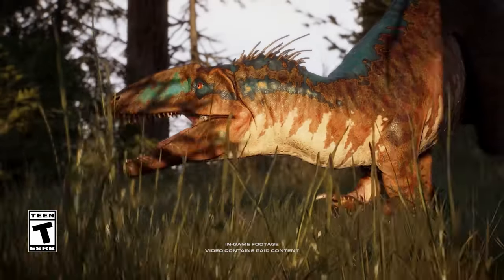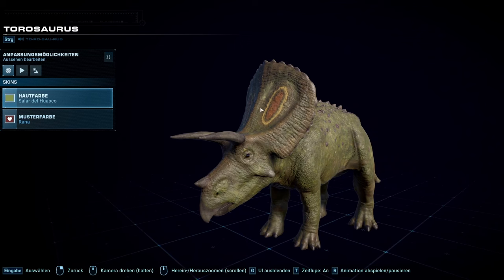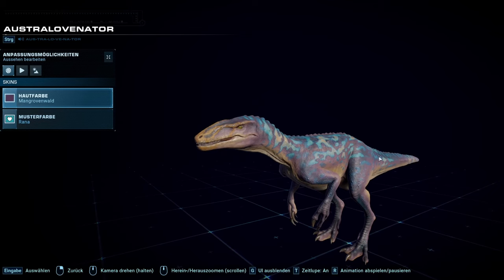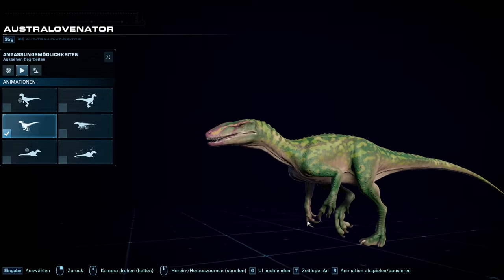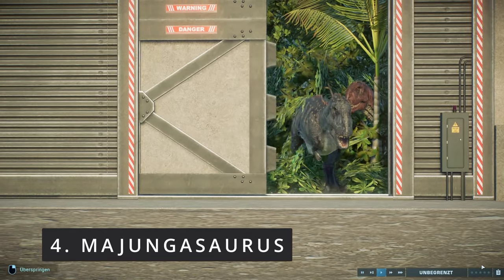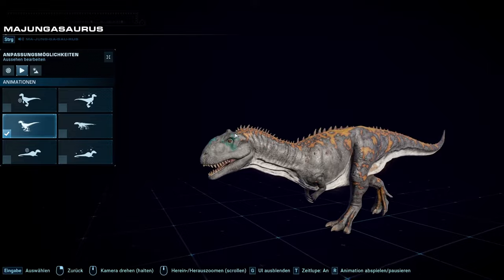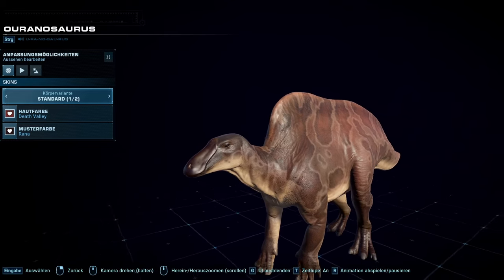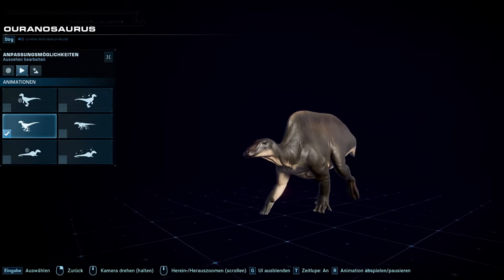TOP 5 most *UNDERRATED* Species in Jwe2 you should use more | Jurassiuc World Evolution 2